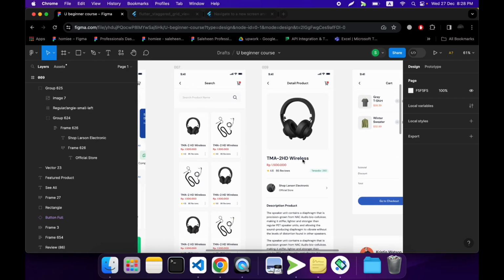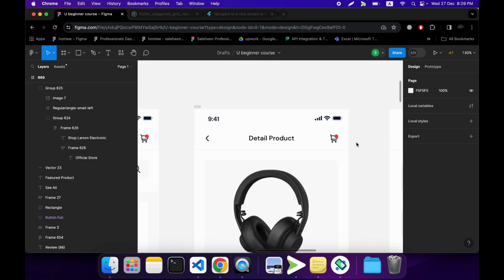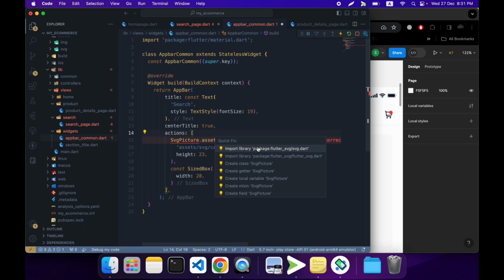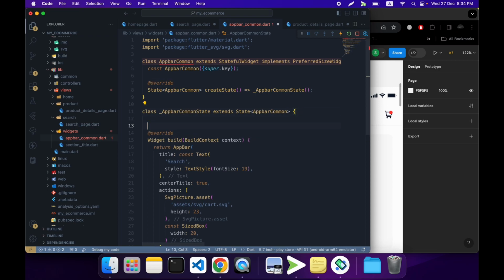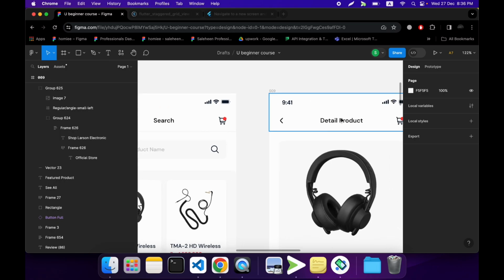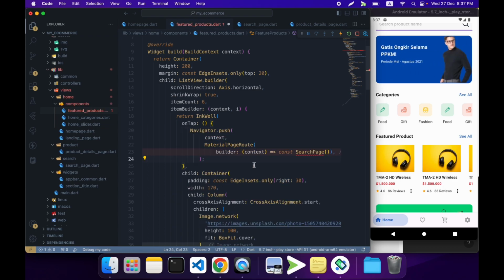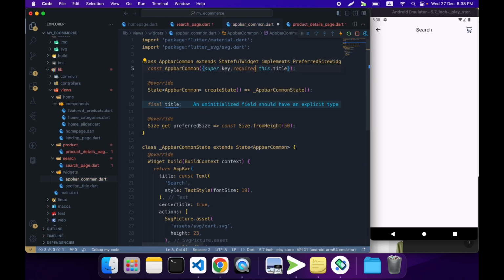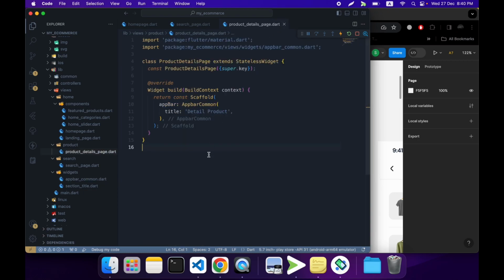15. Make appbar reusable (flutter ecommerce frontend)